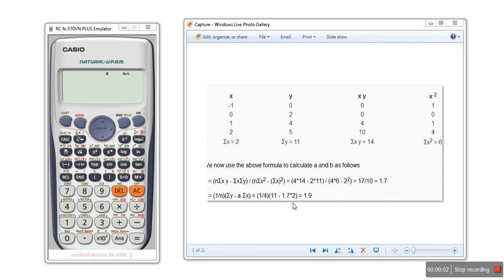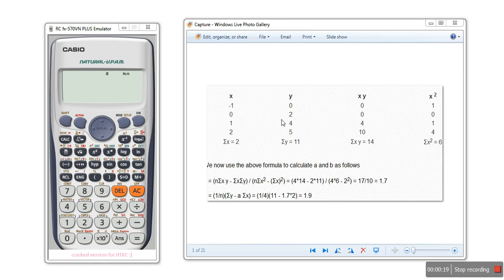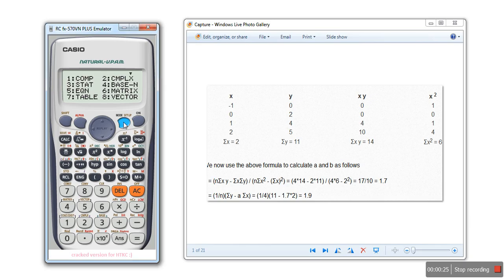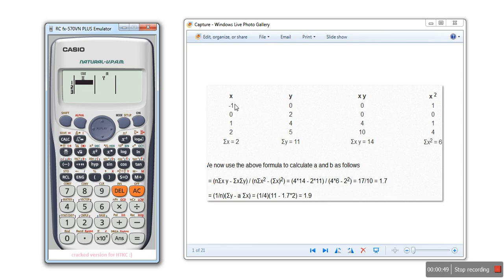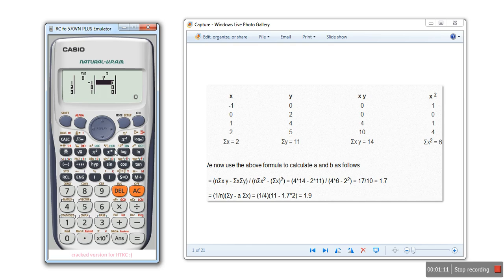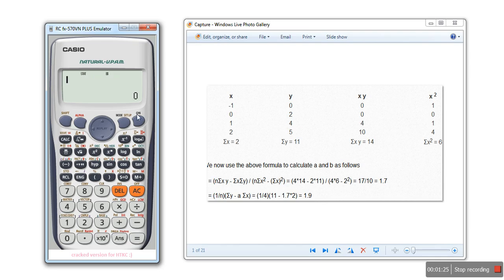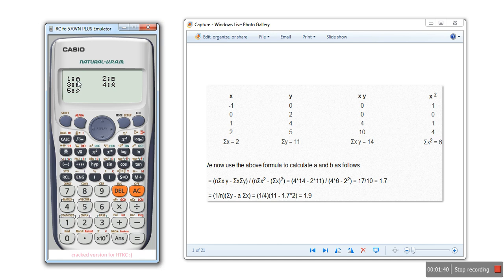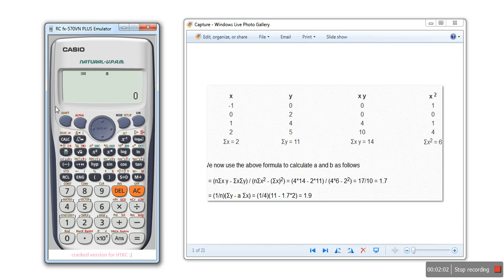How to solve a Simple Regression Problem in Casio 991 ES Plus Calculator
In statistics, linear regression is an approach for modeling the relationship between a scalar dependent variable y and one or more explanatory variables (or independent variables) denoted X. The case of one explanatory variable is called simple linear regression. For more than one explanatory variable, the process is called multiple linear regression.
This video will show you how to solve regression problem in casio 991es